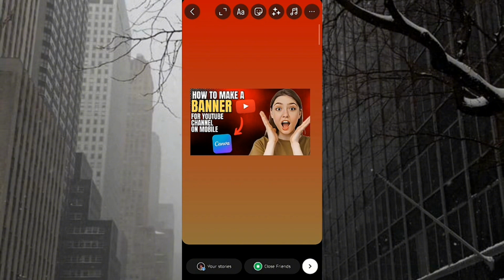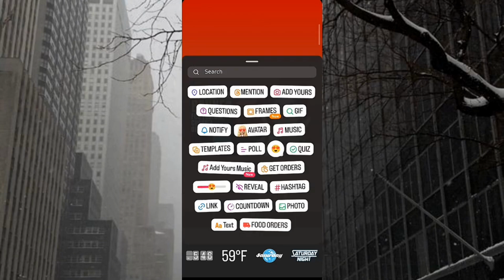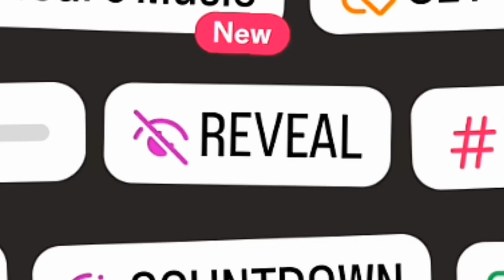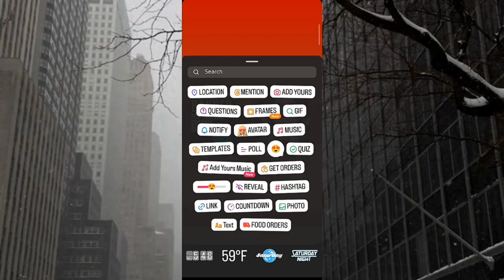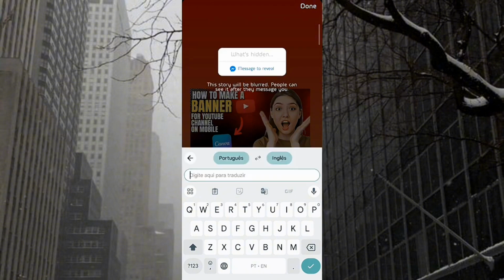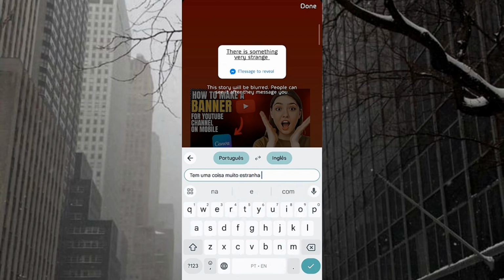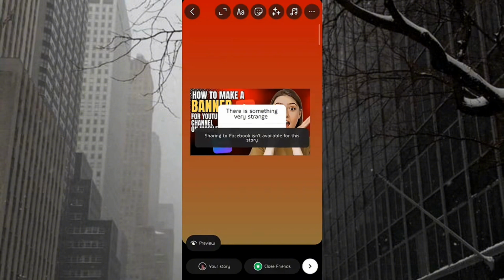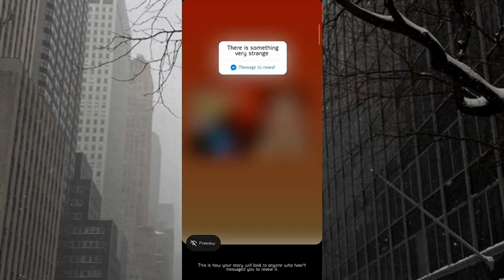How to USE the REVEAL EFFECT on INSTAGRAM (2024)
In this video I show you how to use the reveal effect on Instagram. It's basically an effect that hides your story, and the person can only see what you have if they send you a message.